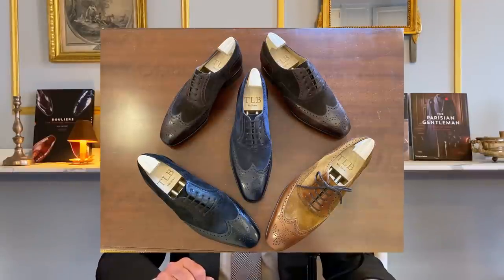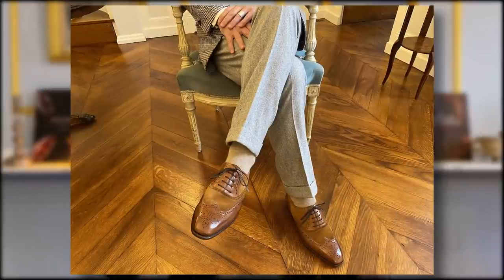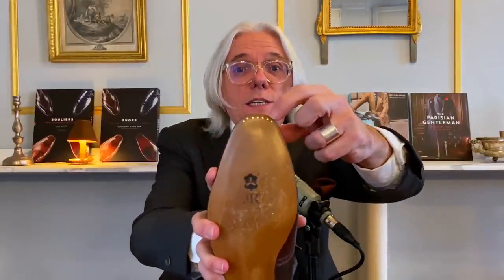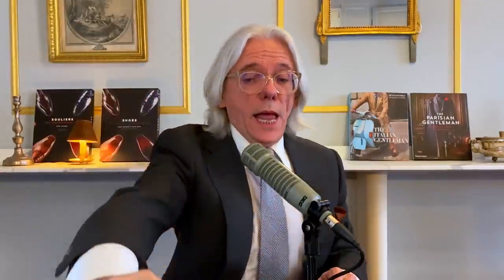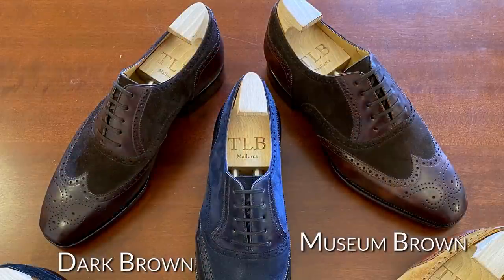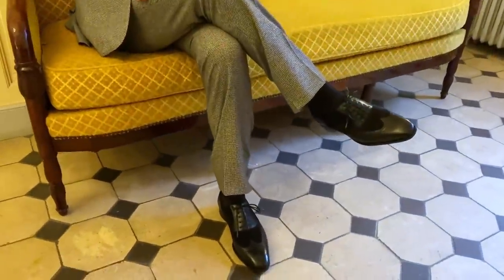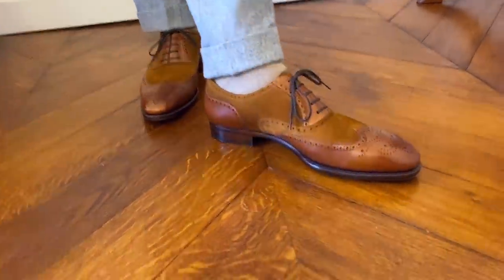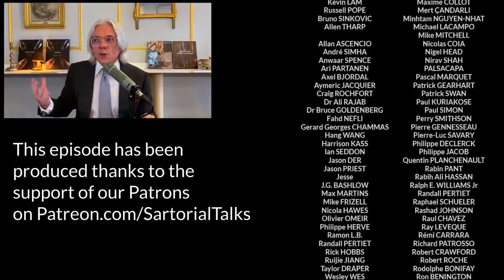Pairing Shoes with Suits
In this video, Hugo is sharing his (long) experience on how to pair your shoes with your suits (which is probably one of the most often asked questions on this channel).

For this purpose he takes advantage of the collaboration Sartorial Talks and Parisian Gentleman launched a few days ago with the famous shoemaker TLB Mallorca and shows how to pair 5 magnificent Spectator Oxfords shoes with 5 bespoke suits.

12:24 : How to pair dark brown shoes with your suits.
15:33 : How to pair dark brown shoes (featuring a stronger patina with "Museum" leather) with your suits.
16:40 : How to pair navy blue shoes with suits (or casual chic outfits).
18:05 : How to pair black shoes with suits.
20:08 : How to pair gold brown shoes with suits (or mismatched outfits).

The price of these high-end shoes are €475 if you live outside the EEC (shoetrees and shipping included) and €575 if you live in the EEC. Please note that each model is available in FOUR widths : E,F,G and H (F being the regular width).

If you have any doubt about your size and/or your width, don't hesitate to drop an email to Toni at or to Hugo at

Cheers! Hugo & Sonya